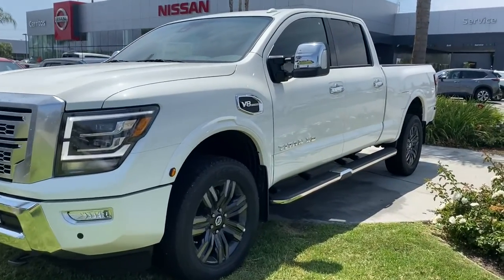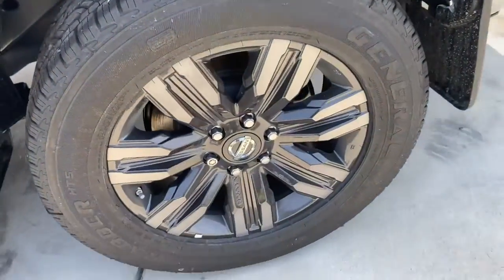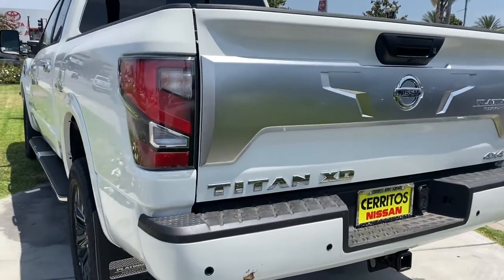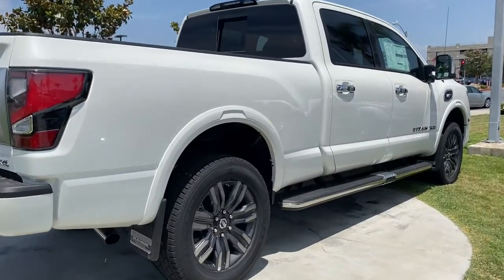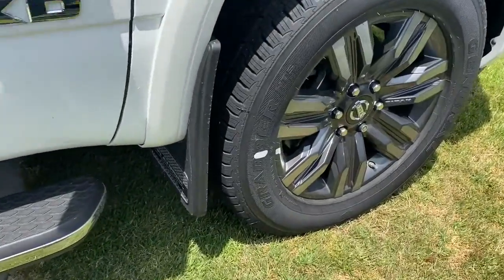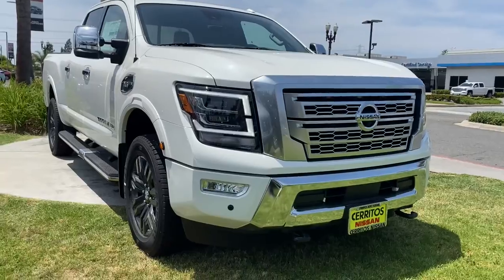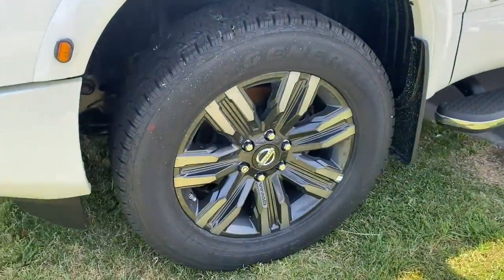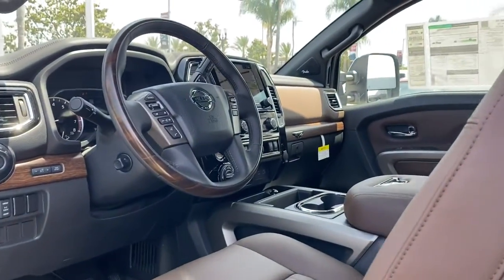2021 Nissan Titan_XD Cerritos, Los Angeles, Anaheim, Huntington Beach, Long Beach, CA D2100686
Pearl White New 2021 Nissan Titan_XD available in Cerritos, California at Cerritos Nissan. Servicing the Los Angeles, Anaheim, Huntington Beach, Long Beach, CA area.
2021 Nissan Titan_XD Platinum Reserve - Stock#: D2100686 - VIN#: 1N6AA1FB4MN518456

Cerritos Nissan
18707 E. Studebaker Rd

2021 Pearl White Nissan Titan XD Platinum Reserve 4WD 9-Speed Automatic 5.6L V8 DOHC 32V Federal 400hp